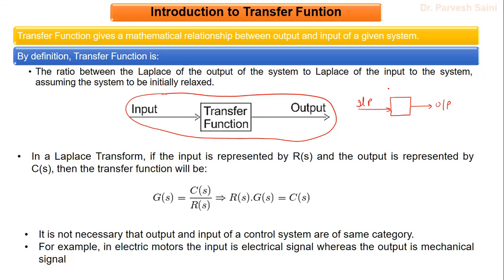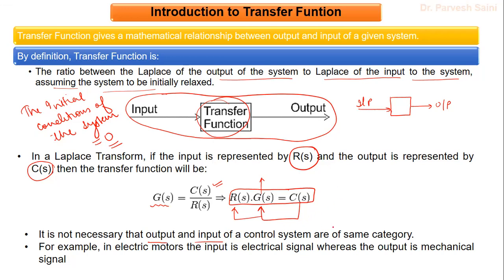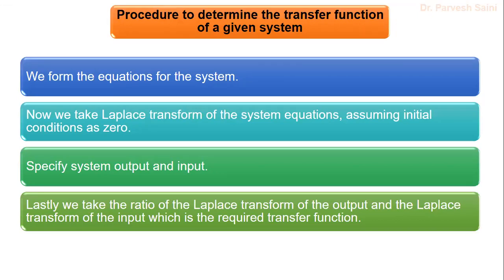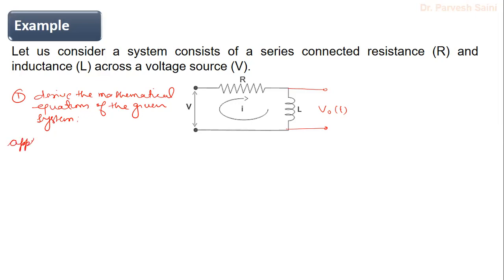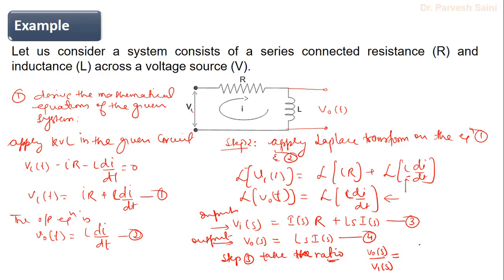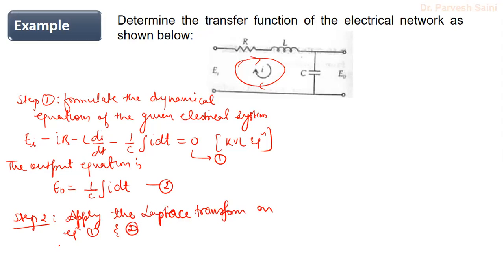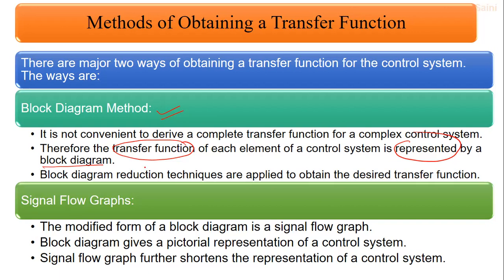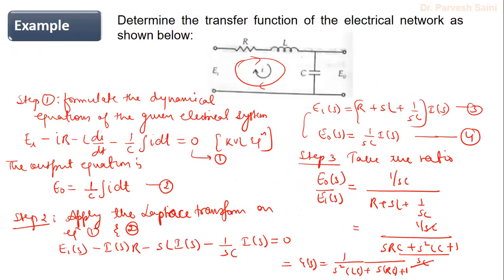Lecture 2 || Introduction to transfer function || Control Systems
In this video, the basic concept of transfer function has been explained. Also, how we can derive the transfer function of a given system has also been explained.
The video also covers the use of Laplace Transform in Control Systems